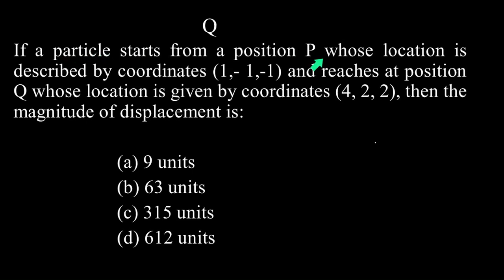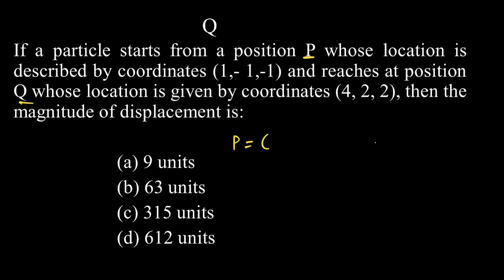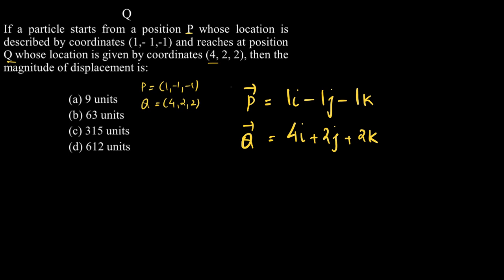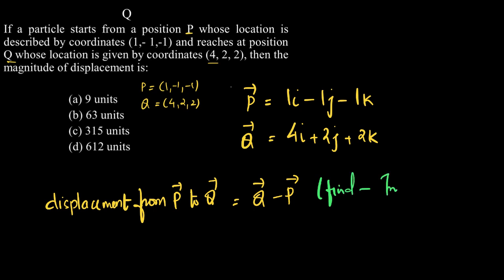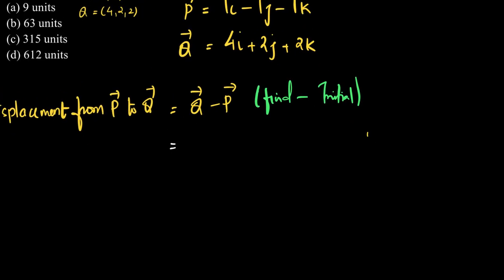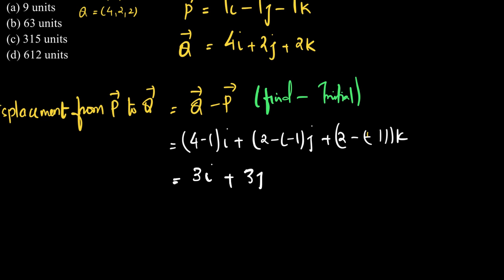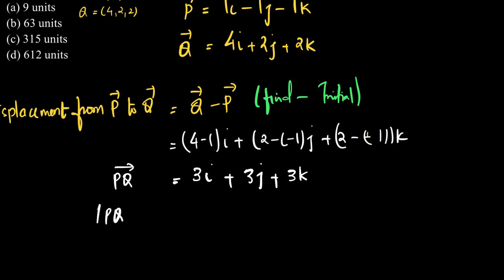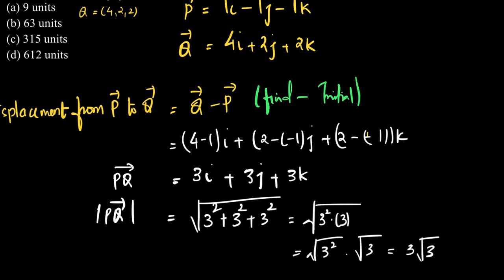Position, path length and displacement l 5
Problem based on vector notation of displacement